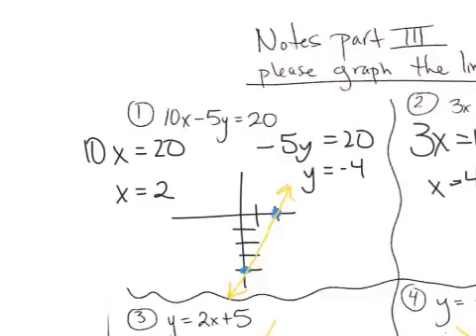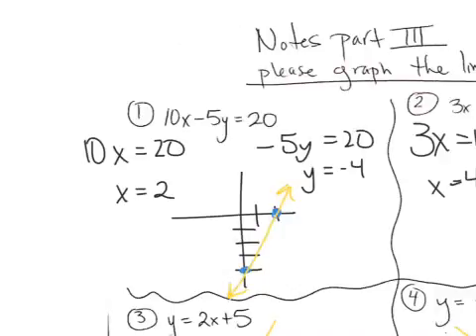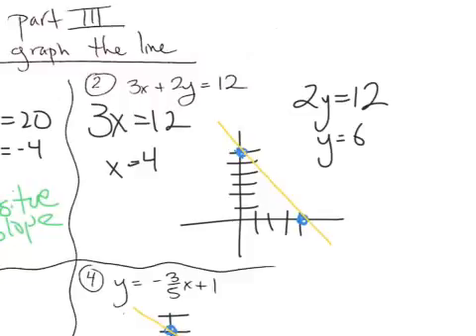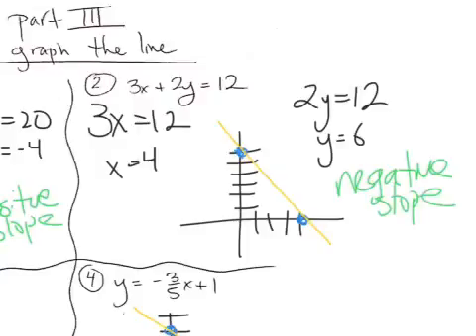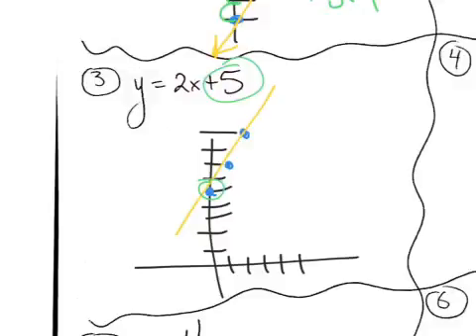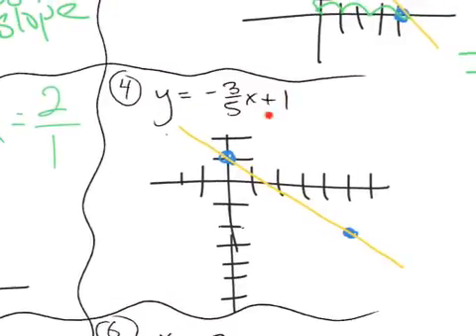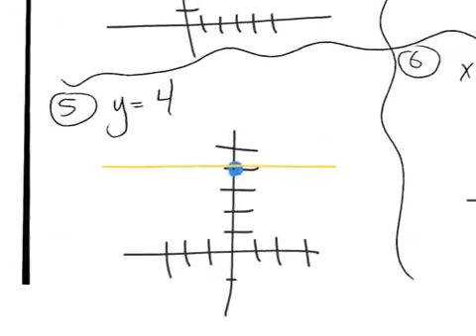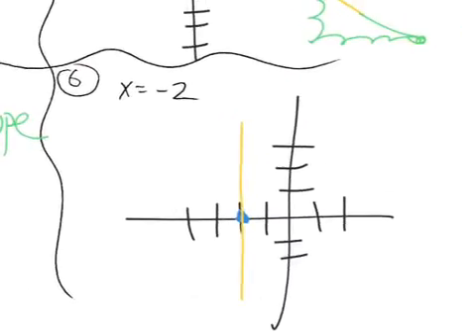Algebra fun week 10 notes part 2